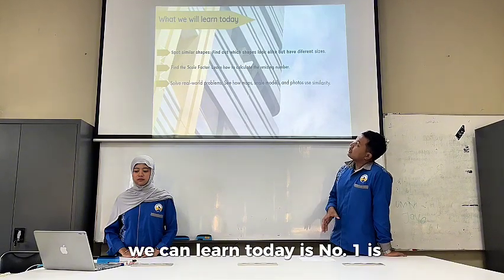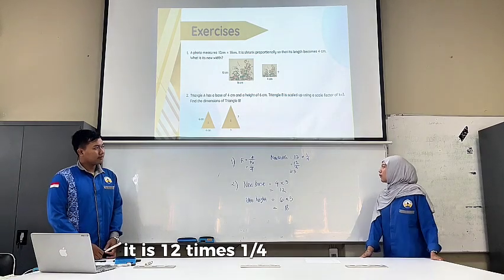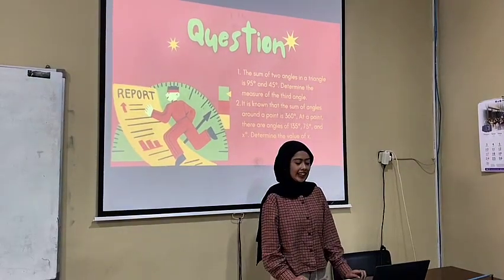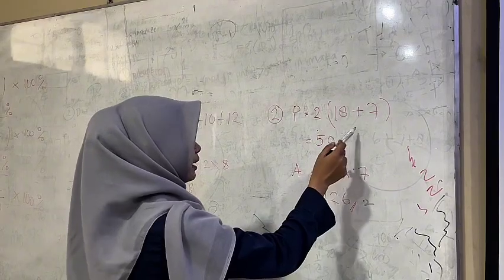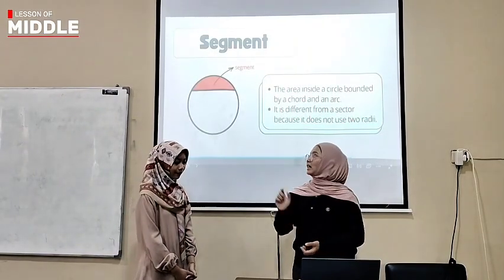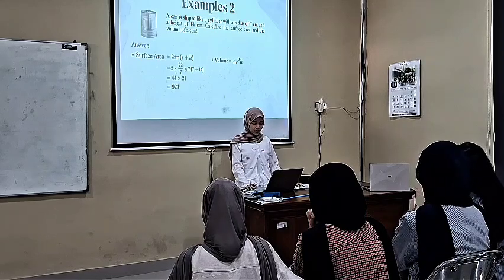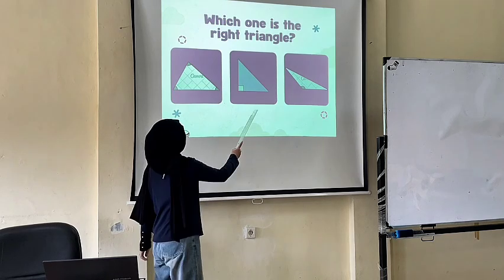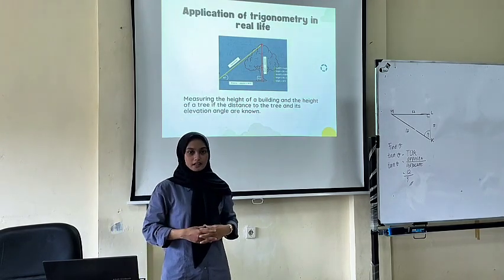Kompilasi BIPM Kelompok 7-12